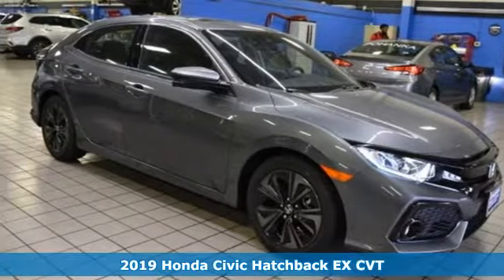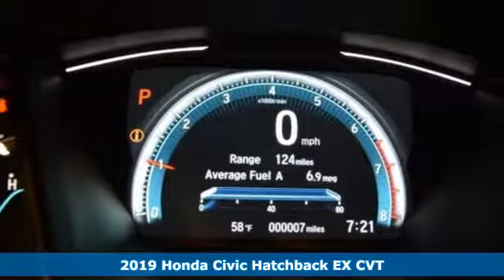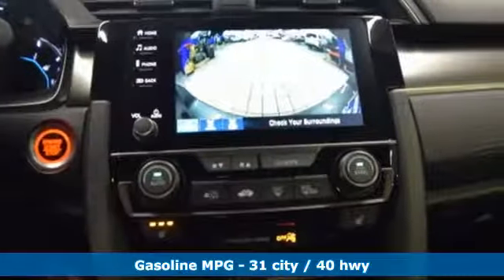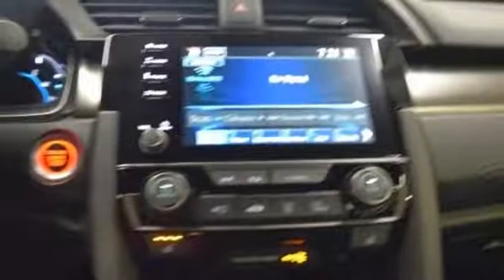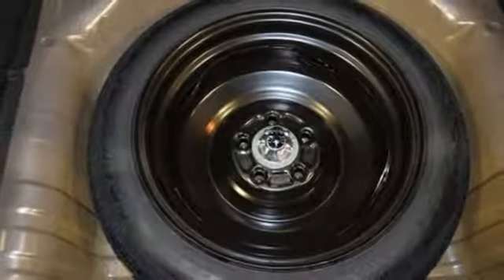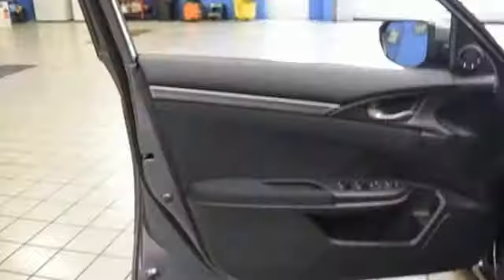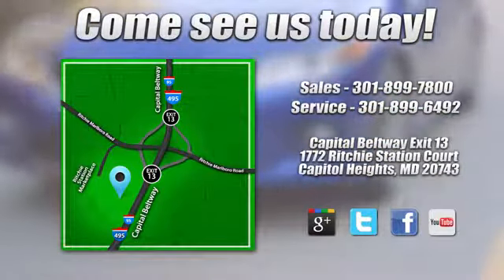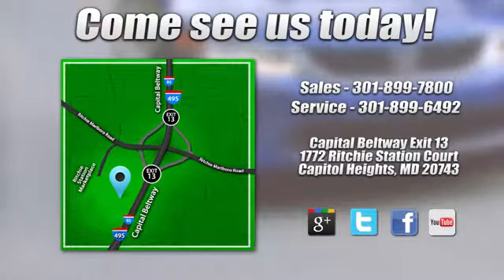New 2019 Honda Civic Washington DC Honda Dealer, MD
Year: 2019
Make: Honda
Model: Civic
Trim: EX
Engine: 1.5L I4 DOHC 16V
Transmission: CVT
Interior: black
Stock #: HKU404622
VIN: SHHFK7H62KU404622
Aegean Blue Metallic 2019 Honda Civic EX FWD CVT 1.5L I4 DOHC 16V black Cloth.brbrRecent Arrival! 31/40 City/Highway MPG

Address:
1772 Ritchie Station Court Capitol Heights